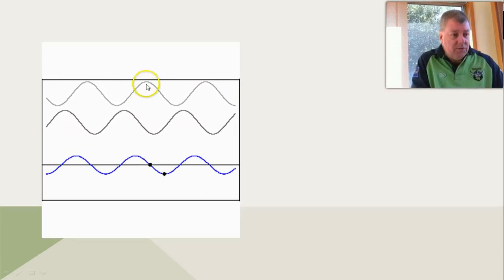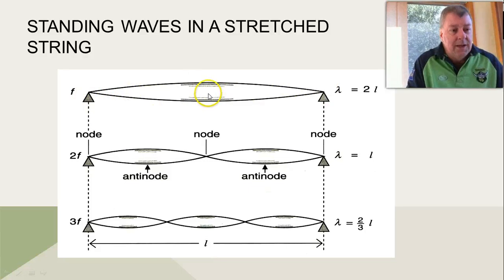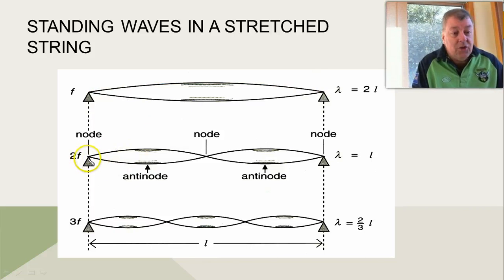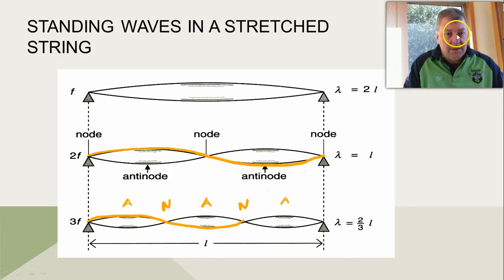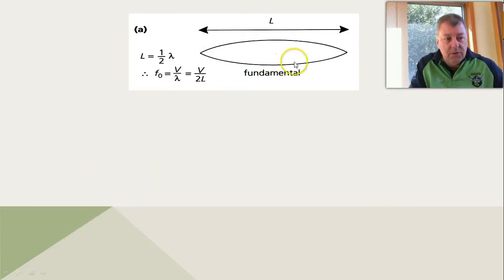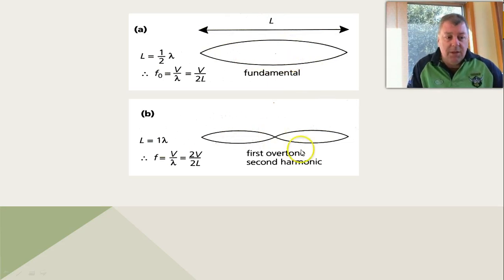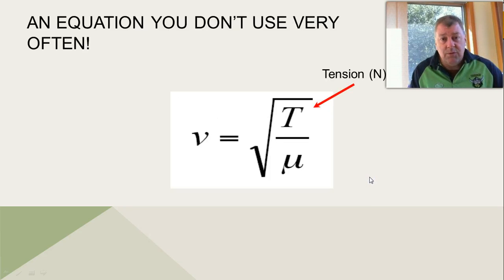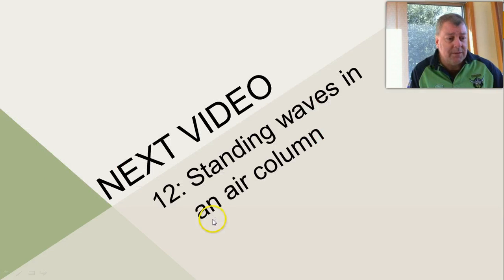Physics 7 11 Waves